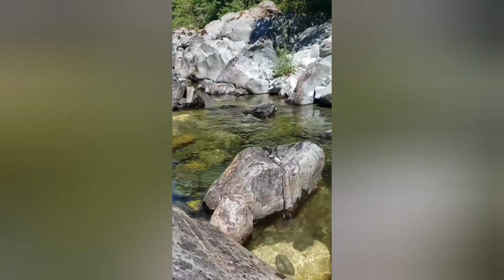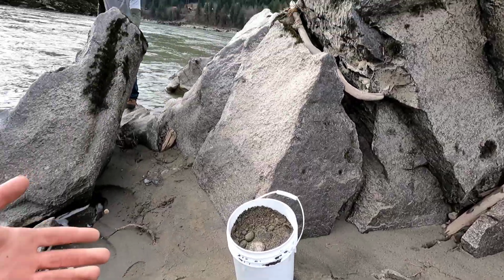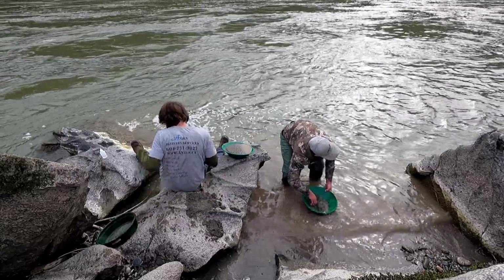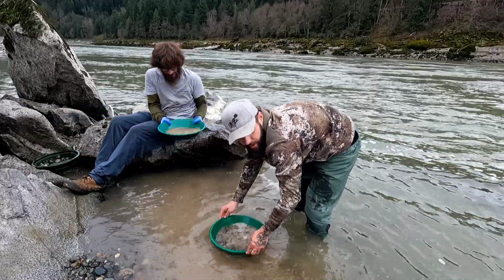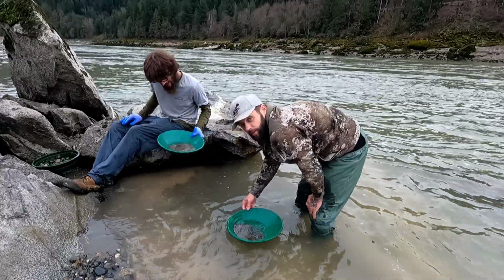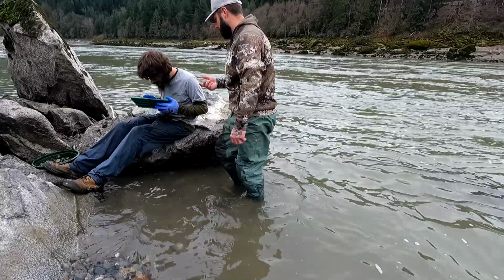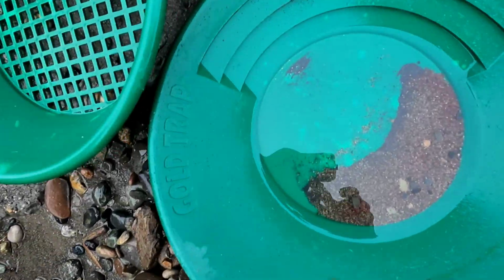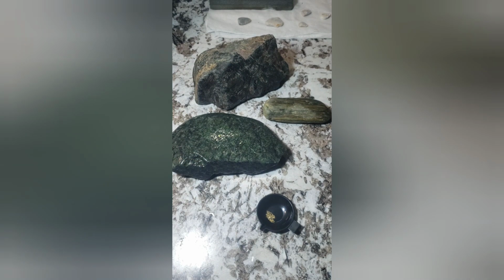Yale panning reserve part 2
got the bestfriend out this time and taught some new friends how to pan